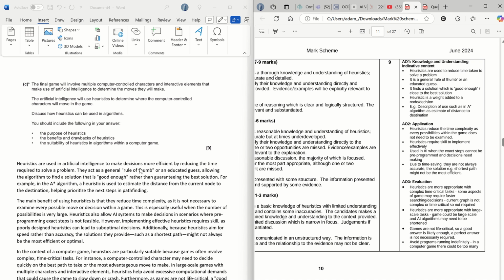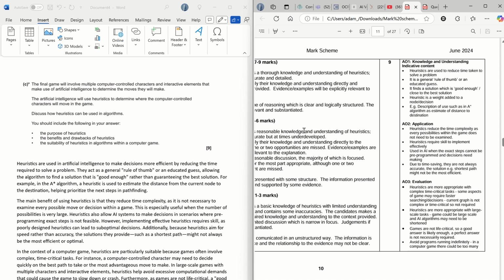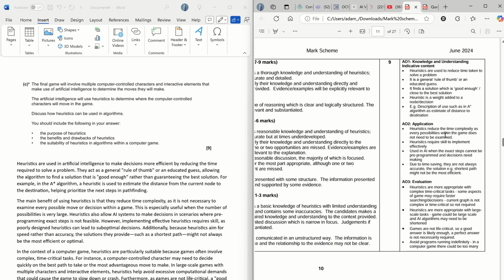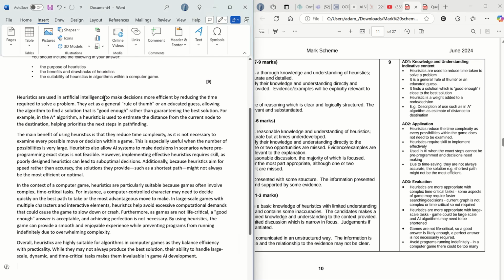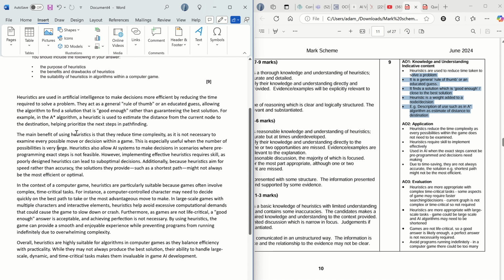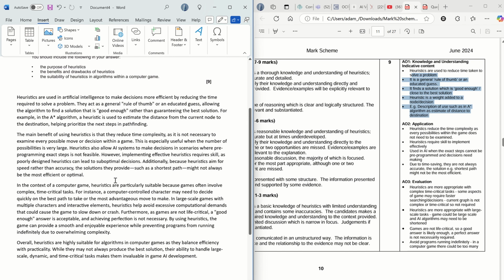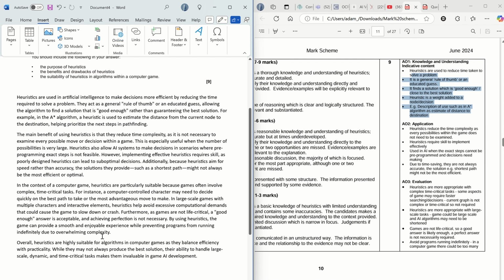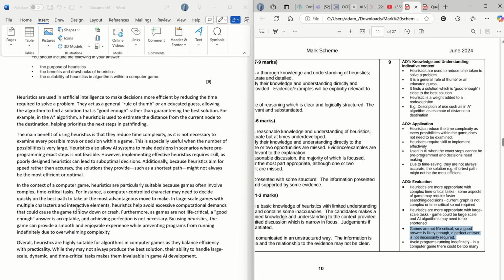OCR GCE paper 2 - 2024 - Question 3C feedback